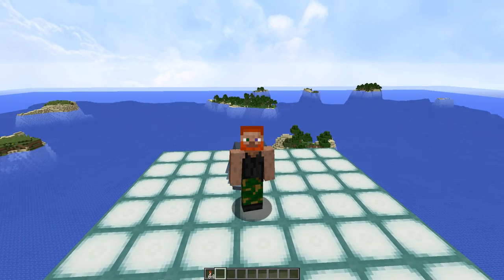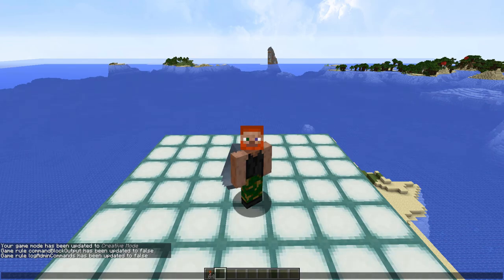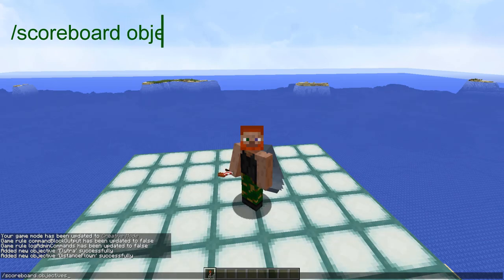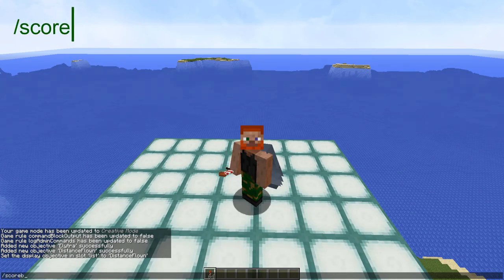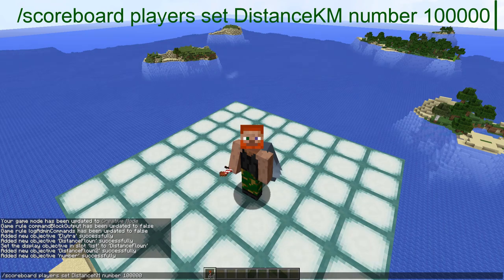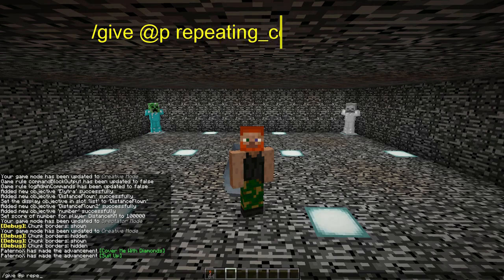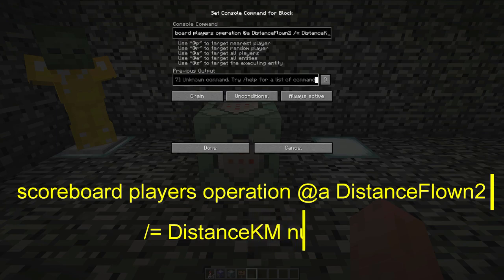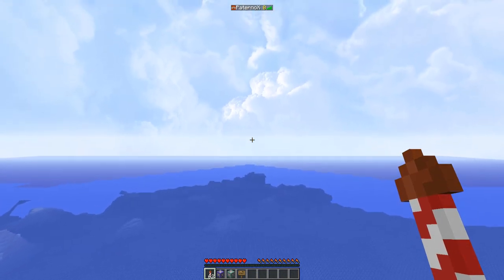Minecraft tutorial - Elytra Distance flown in the tab bar in KM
In this minecraft tutorial folks, we make use of a few command lines in the chat window, and a few command blocks, to enable your distance flown with Elytra wings to appear in the Tab bar scoreboard, alongside the player name, in KM not Cm!!

Its worth pointing out that you will need to be OP'd/in creative mode to utilize these commands, as with all command blocks and in-game commands.

This took me some time to piece together from various different sources, as there wasn't a step-by-step guide on how to do this. Well, there is now.

Massive thanks to Xisumavoid - (hermitcraft) and the guys at /r/MinecraftCommands ( and Winter_Snake

Title: Now
Artist: Vexento